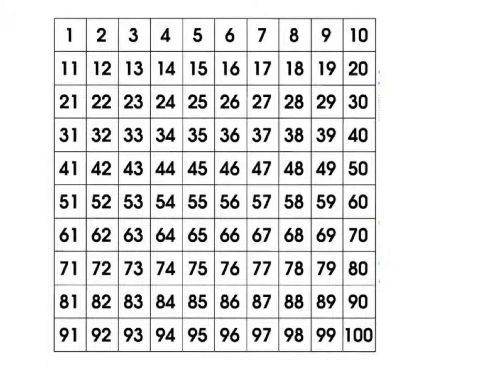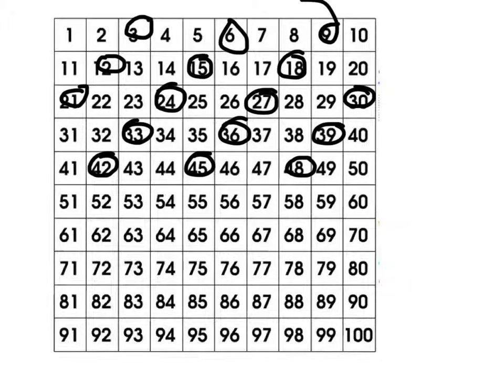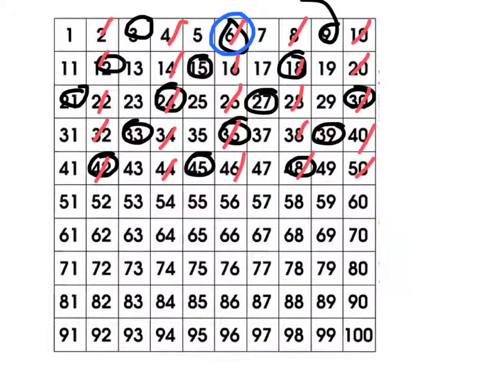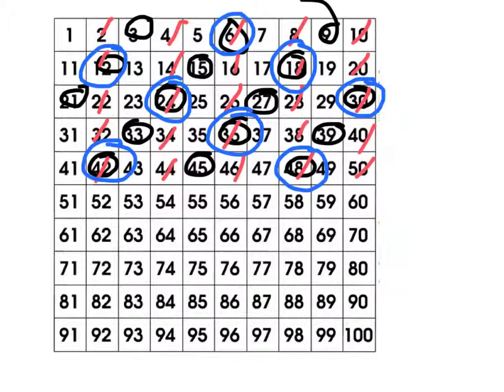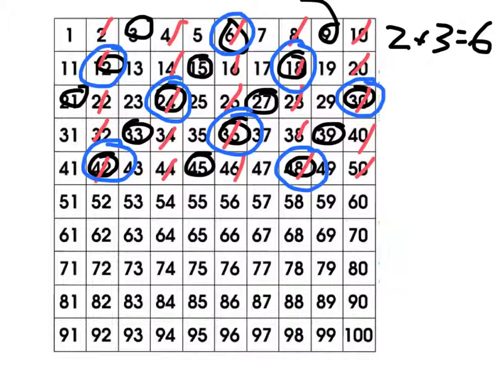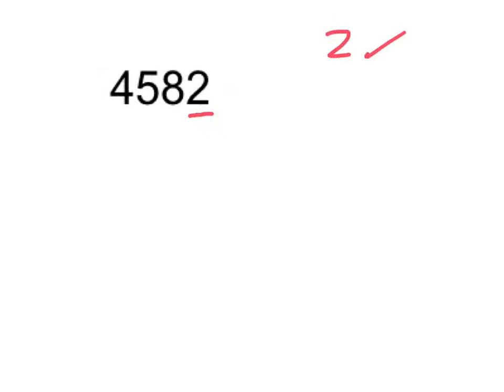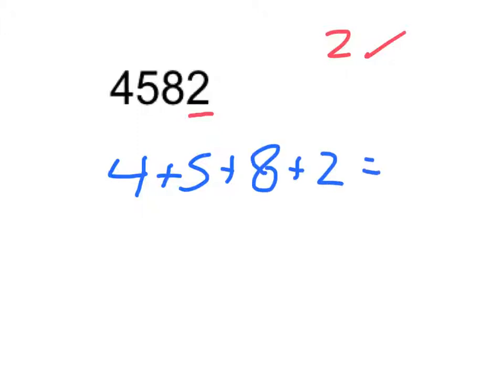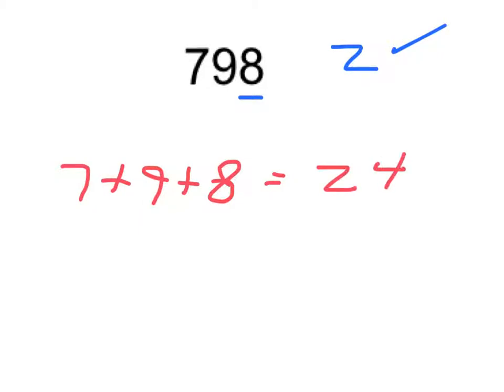divisibility by 6